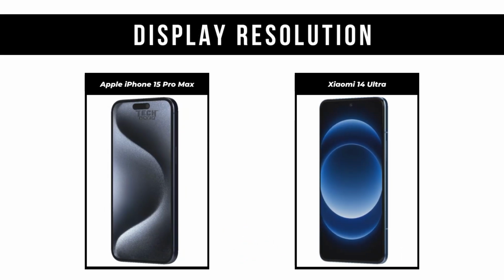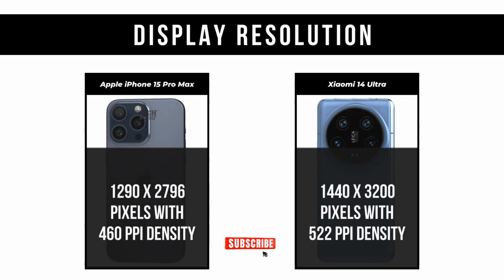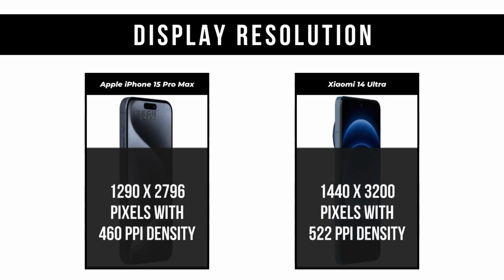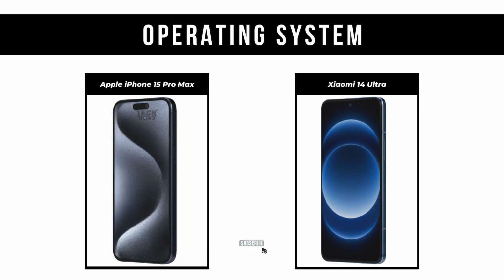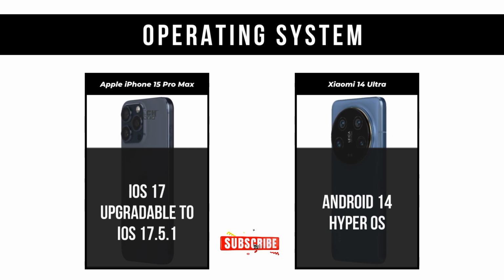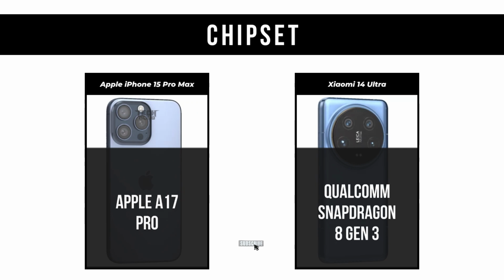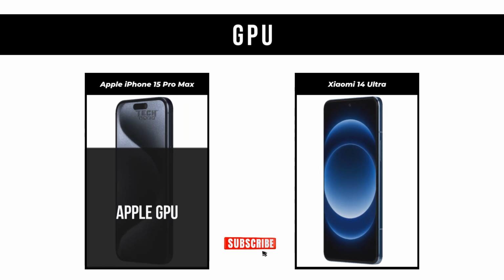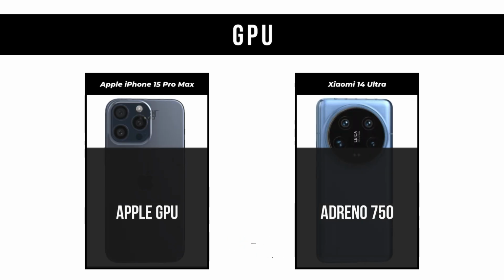Apple Iphone 15 Pro Max vs Xiaomi 14 Ultra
Today we are going to compare "Apple Iphone 15 Pro Max vs Xiaomi 14 Ultra"

Mobile Comparison
Phone Review
Phone Unboxing
Smartphone review